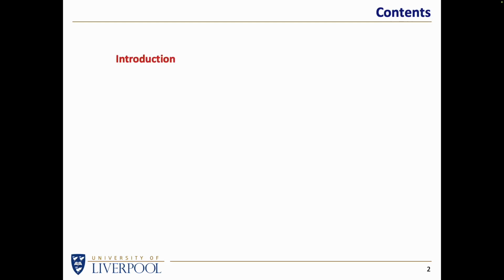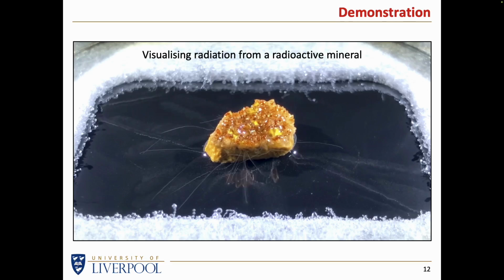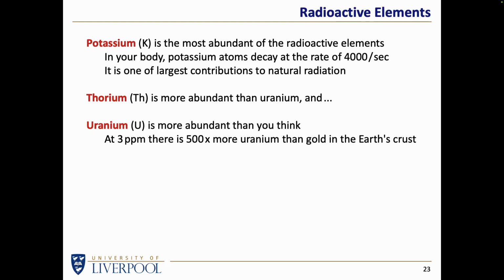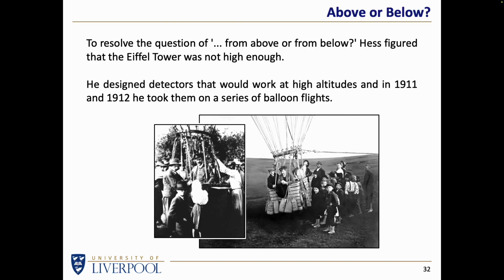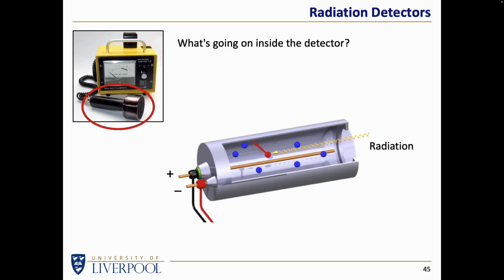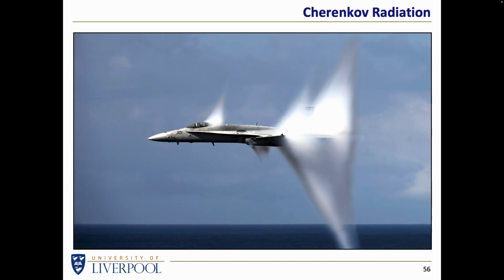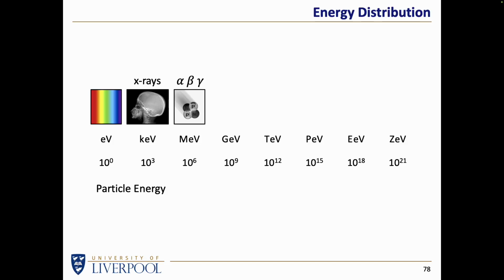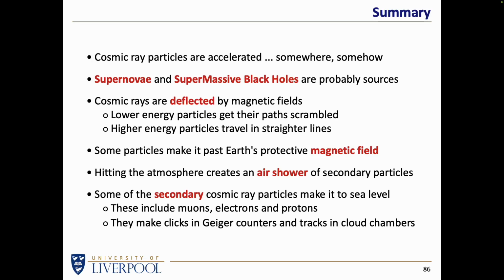Cosmic Rays (KnSciBar)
An outreach talk given to the Knutsford SciBar (KnSciBar) on 9 Sep 2024.